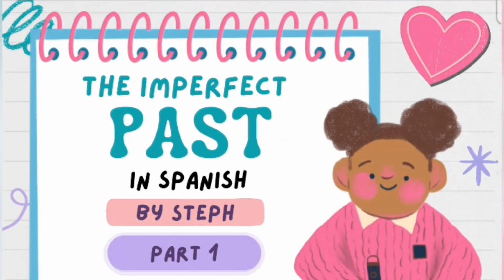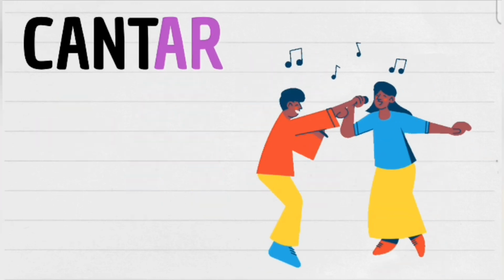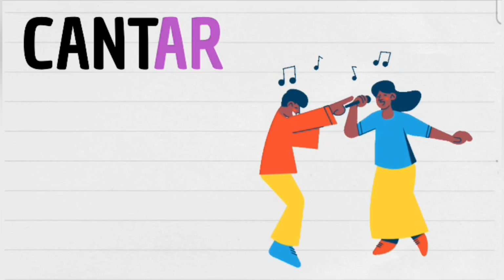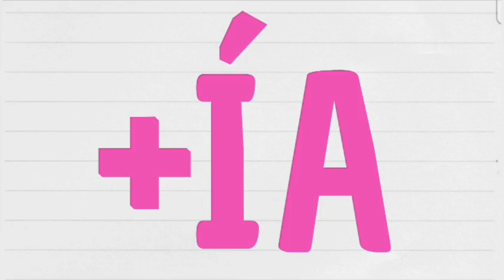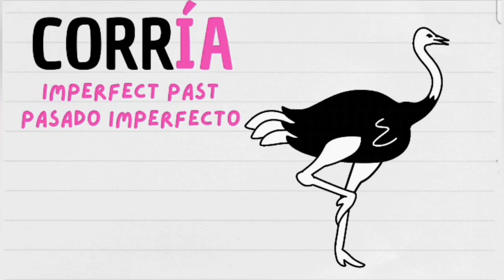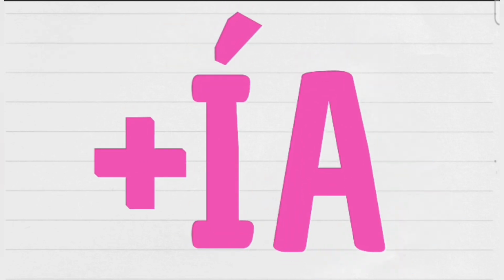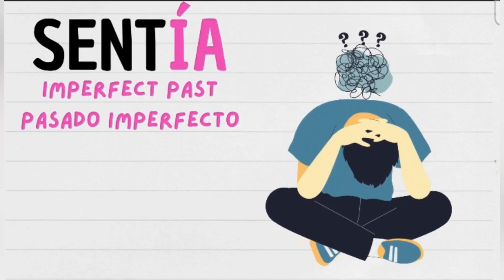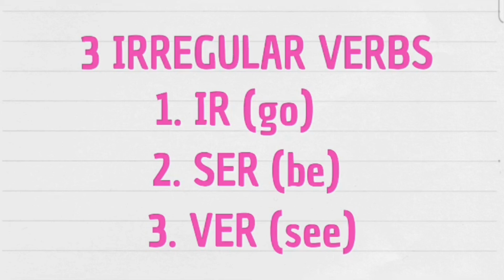The imperfect past in Spanish (part 1)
how to create the imperfect past in Spanish